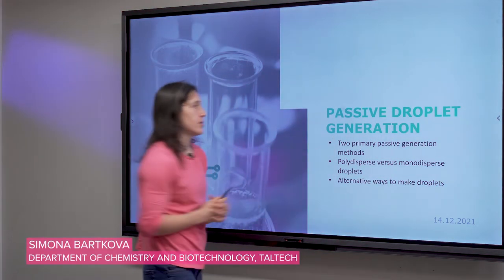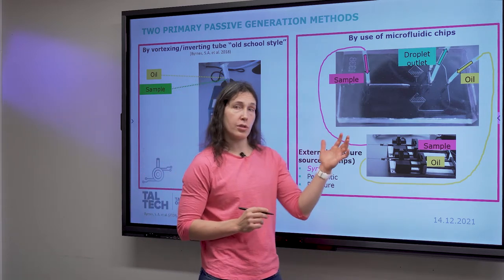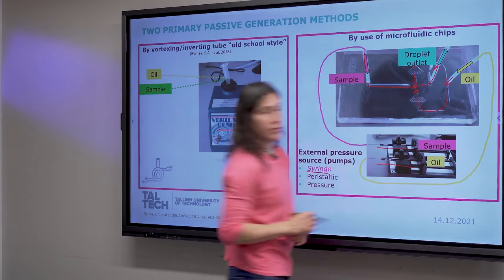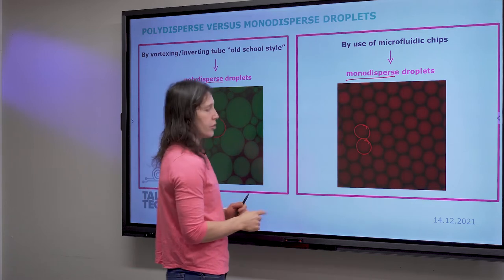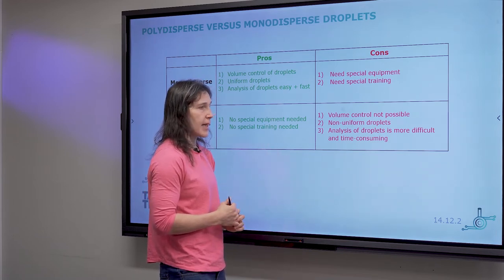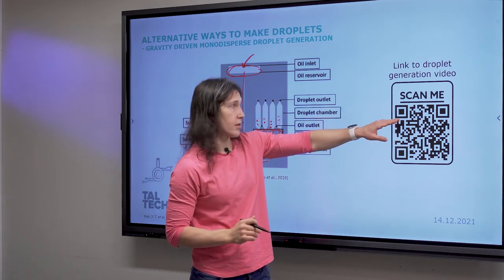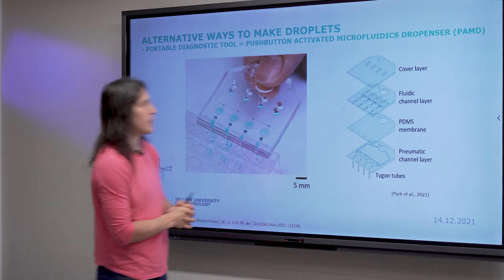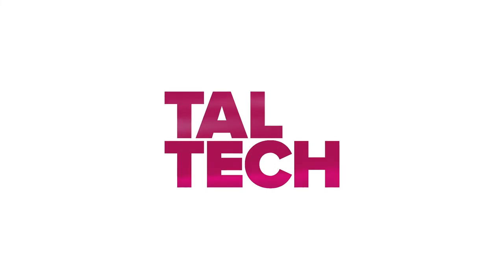Lecture 12, part 2: Passive Droplet Generation